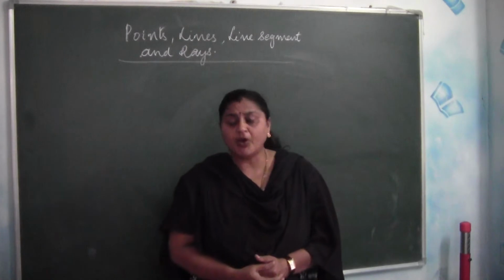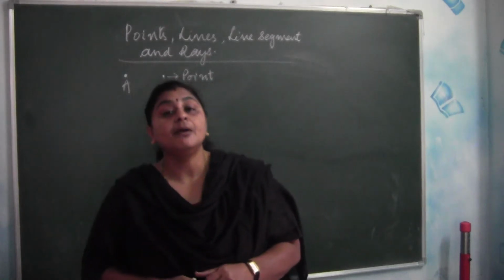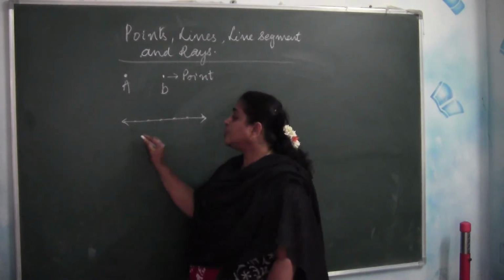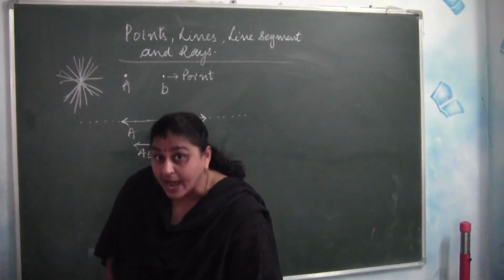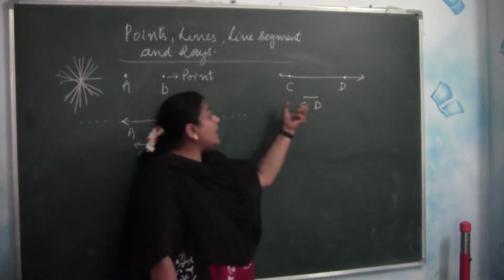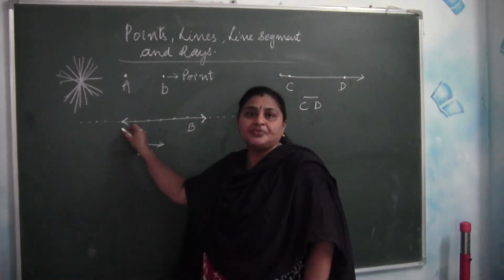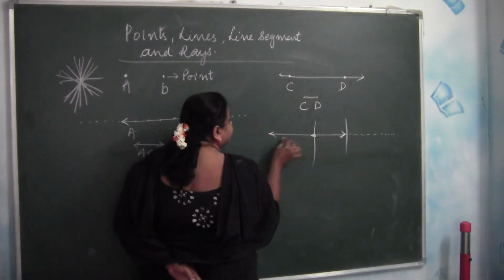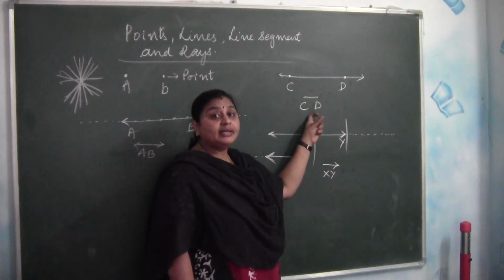Grade 4 Math Term 3 Chapter 3 Points, lines,line sements and rays part 1